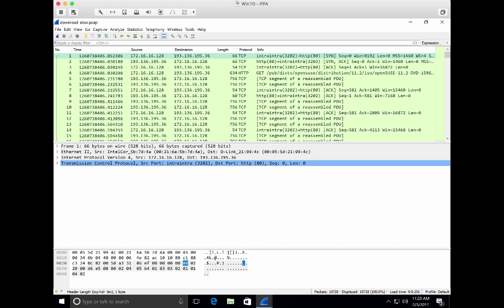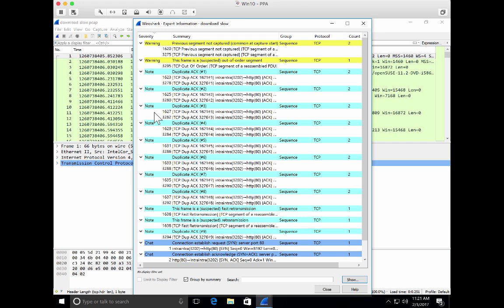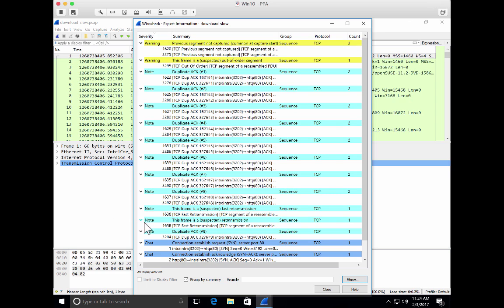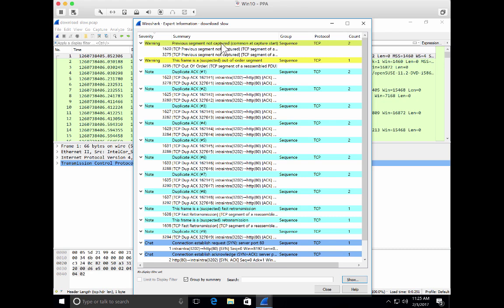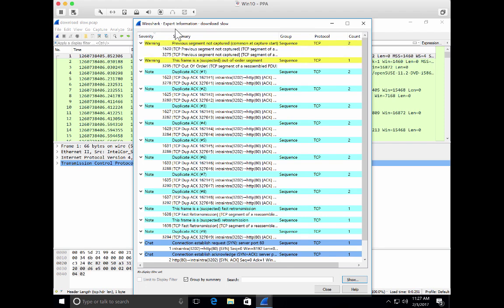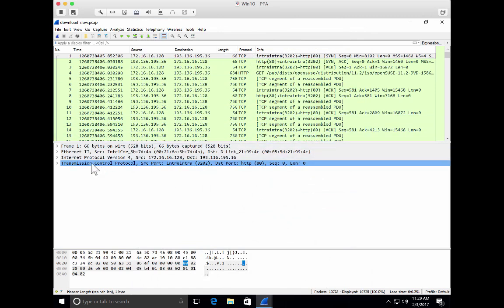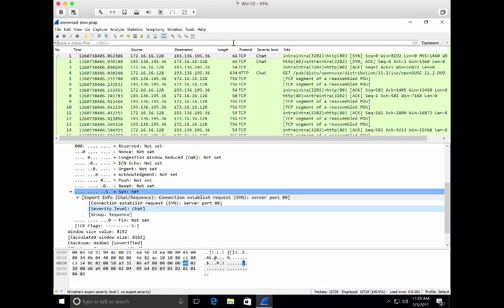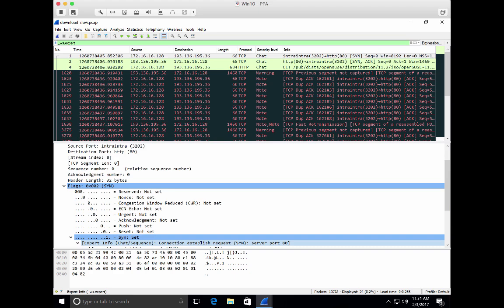8-6 Expert Info